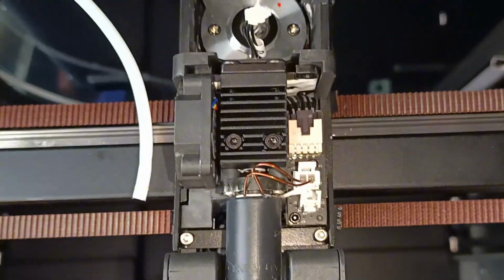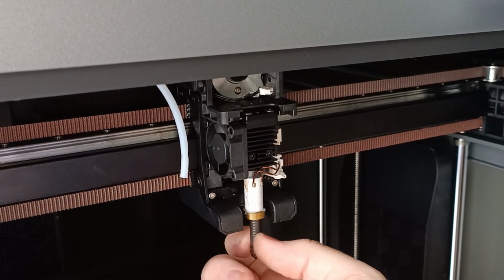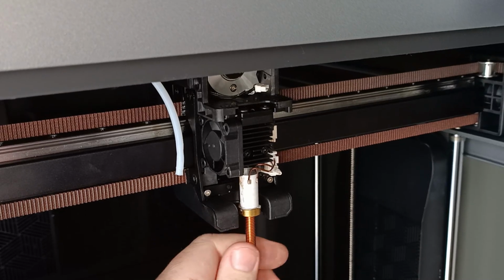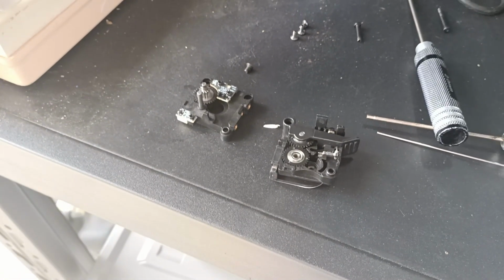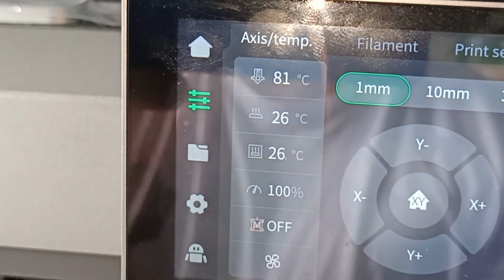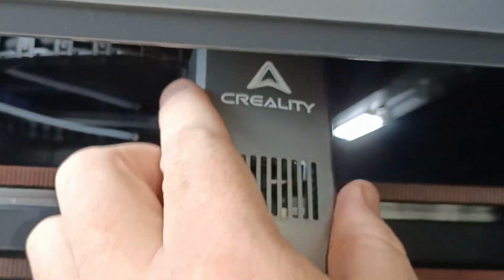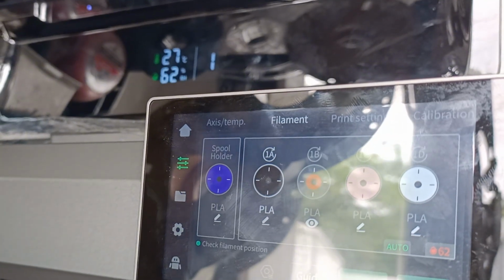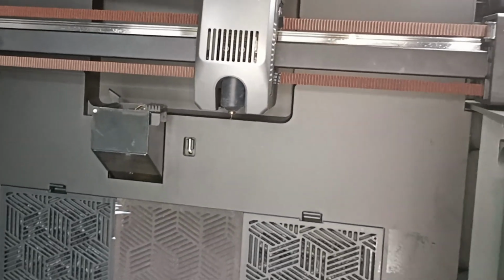K2 Plus Nozzle replace and Extruder Clog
Found out that The Clog was caused by the ORCA slicer settings, Changed to using Creality Print and its Working well.
Due to the Printer being still new, the Gcode doesn't seem to work correctly on color change.